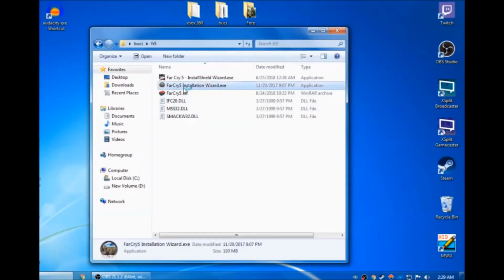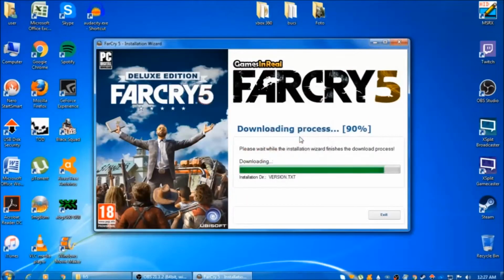Far Cry 5 (2018) - [free download] FULL GAME PC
The game from today is available for download specially for you, a full review and a link in which you can download the game , if you have any questions please ask on the site.

Similar to its predecessors, Far Cry 5 is an action-adventure first-person shooter set in an open world environment which players can explore freely on foot or via various vehicles. Unlike previous titles in the series where players take on the role of a set character, the game features a new character creator, which players can use to customize their character's appearances, gender and skin tone. Players have a variety of ranged and explosive weapons to fight against enemies, while the game will place a renewed emphasis on close-quarters combat compared to previous Far Cry titles by introducing a wider range of melee weapons.